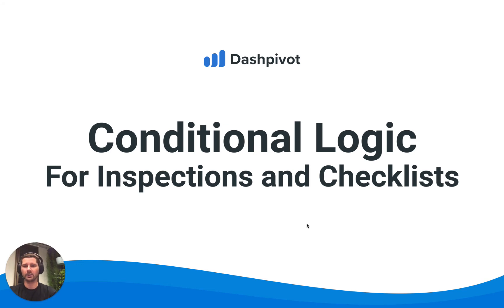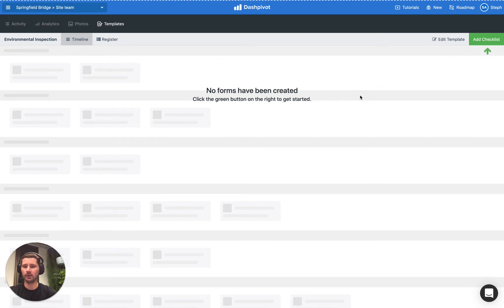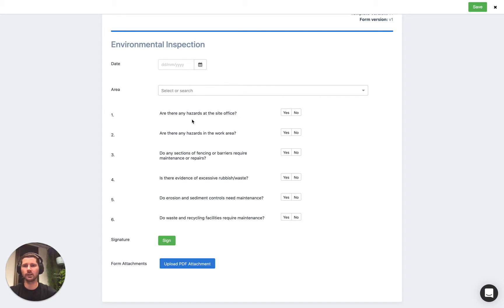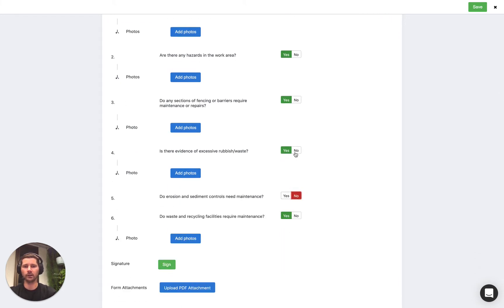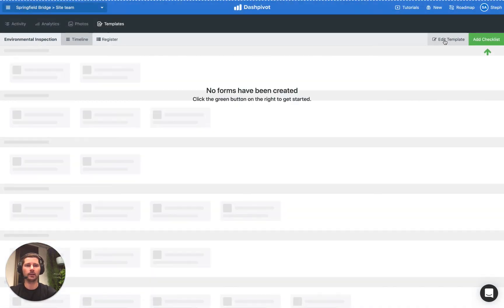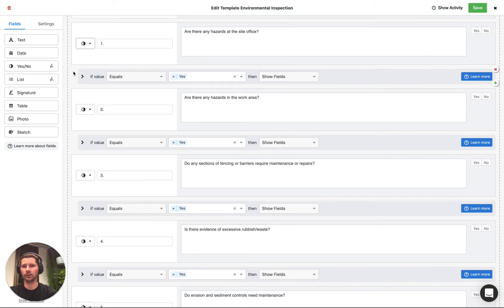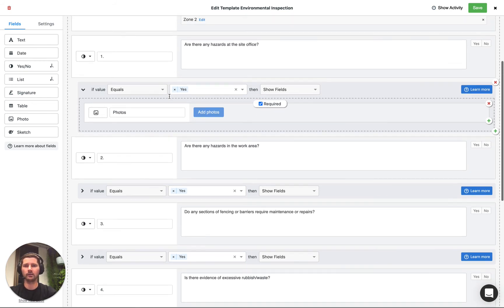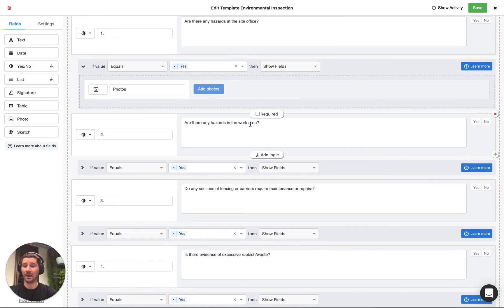Dashpivot's Conditional Logic for Inspections and Checklists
Learn how you can use Dashpivot's conditional logic and dynamic forms to improve how you capture and document inspections and checklists.

Transcript:

Hi everyone, it's Sam from Sitemate, in this video  we're going to look at how we can incorporate  conditional logic in our inspections and our  checklists inside of Dashpivot we've already got an environmental inspection template set  up but it could be any any type of checklist if we add in a new form you see that we have a  bunch of checks and oftentimes if we indicate that there's something wrong then we might want to take  a photo and record that so we've got some logic set up in the background so that if we answer yes  then it's going to prompt us to take some photos and we've actually set that up for all of these  checklist items and you notice that if we select no then the prompt to take a photo is removed so  this is quite handy particularly for things like inspections and checklists so just want  to show you how this has been set up if we click edit template you can see  that we've got a bunch of yes/no fields for each of the checks so we've got questions 1, 2, 3, 4 and so on each of the questions has its own logic block that's been added so just click add  logic and we've had this additional logic block displayed and we've just said that if the value  equals yes then we're going to show these fields and it's just one field we've just dragged in a  photo field you might want to make it required so it means that if we do mark this as yes then we  have to take a photo that's sometimes useful but not always so feel free to make those required  as required great so that's it for this video if you'd like to check out our other features and  functionality and use cases head to the tutorial section on the website and if you get stuck with  anything or have a specific question you can reach our live chat team via the live chat on the  website and in the mobile app thanks for watching